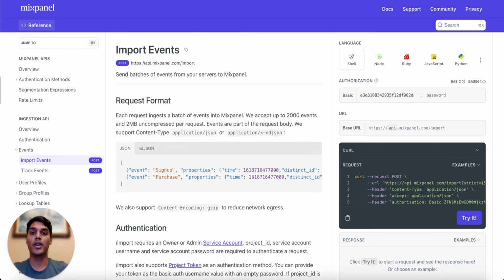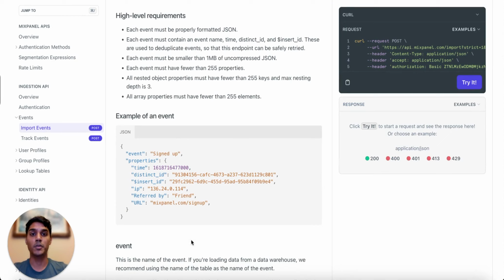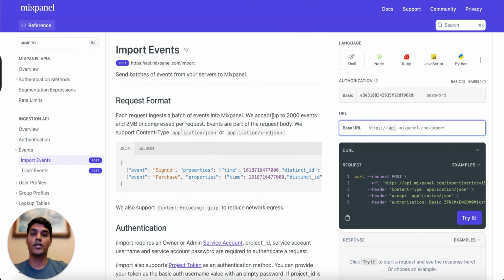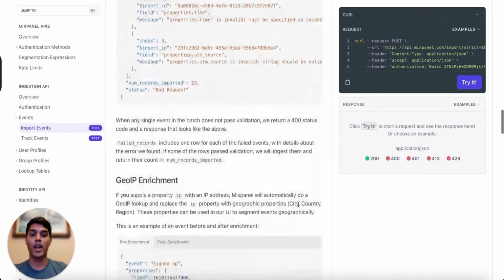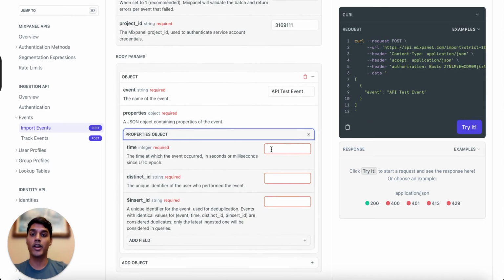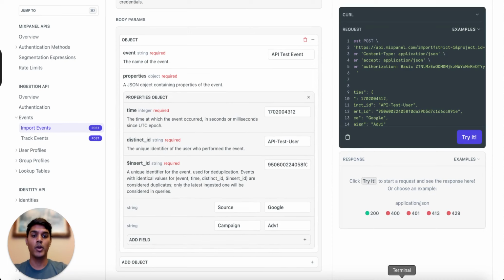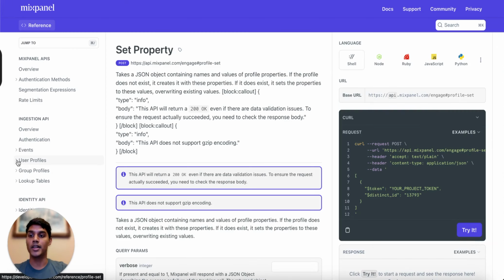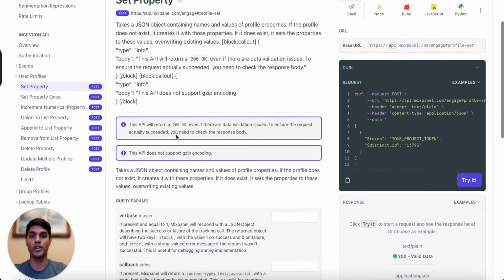Implement Via Mixpanel APIs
In this video, we walk through some example code of how easy it is to implement via our Mixpanel APIs.